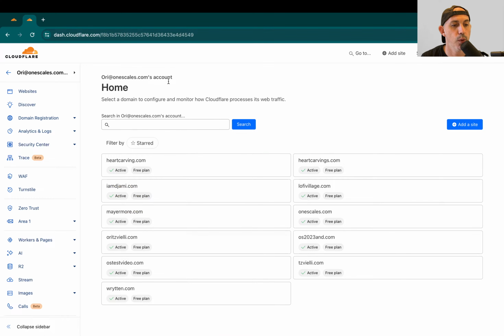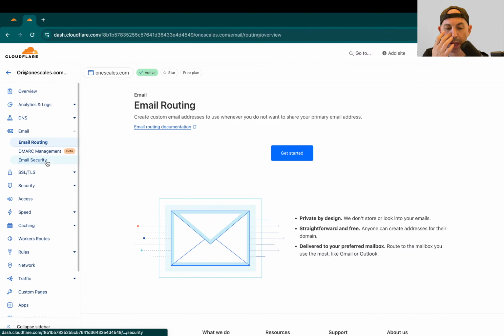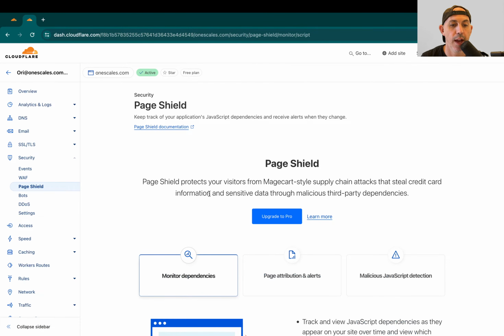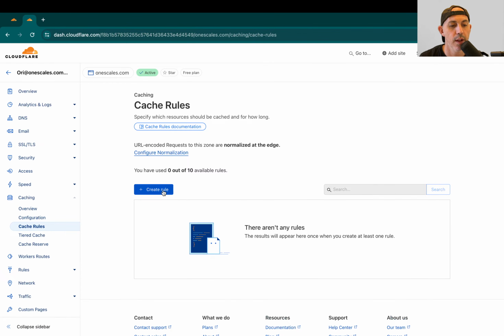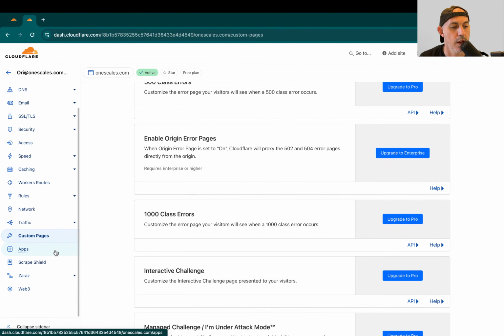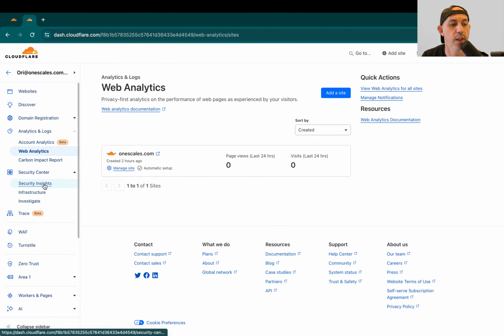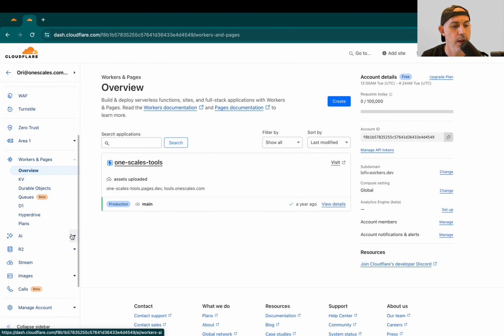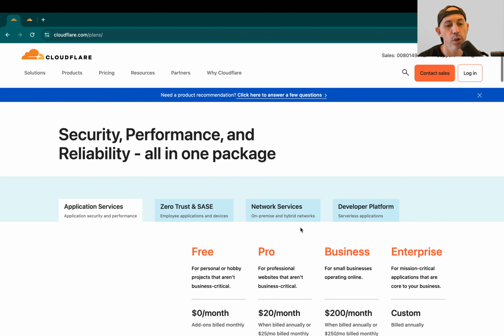Cloudflare Full Walkthrough Tutorial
In this how to video tutorial we share with you about cloudflare, what it is, how we use it and share our account and screens. Everything cloudflare from DNS, CDN, Speed optimization, security, waf and firewall, as well as go over the security features, acounts, domain registration and more.